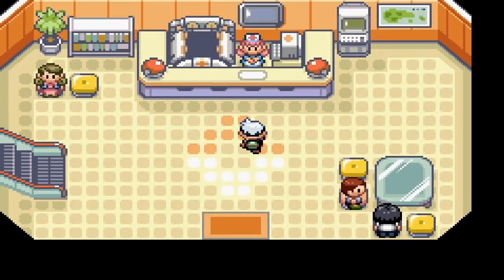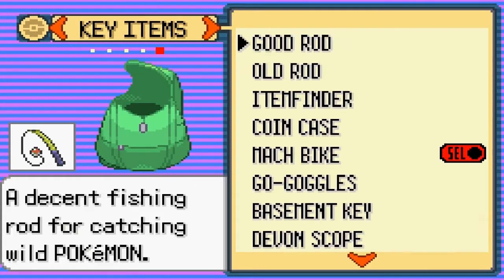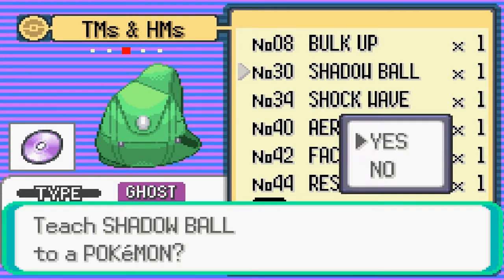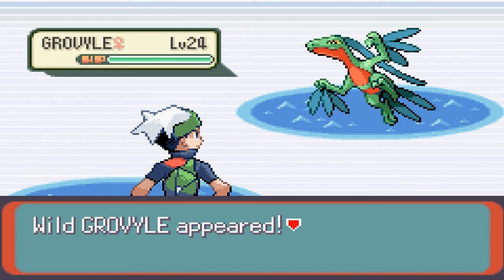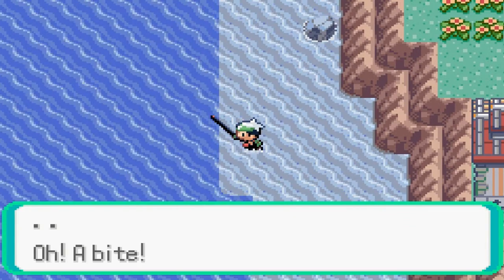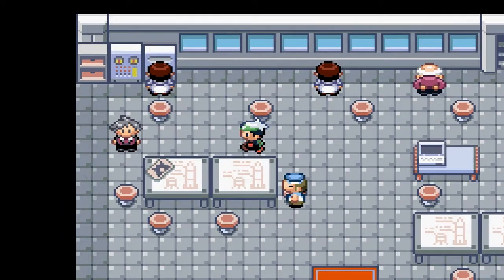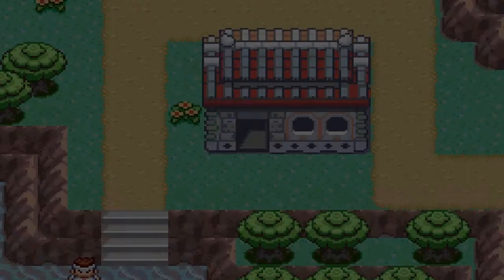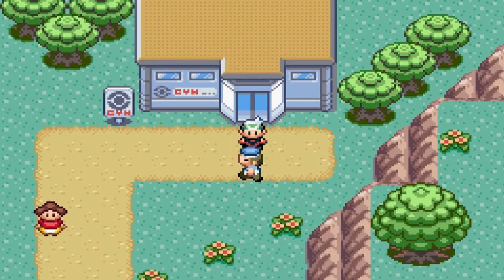Pokemon Random Nuzlocke Ep. 32 - Mosdeep Citay!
Finally got my emulator working! Time for a Nuzlocke challenge!

Rules I'm following:
When a pokemon faints, it's un-usable.
I can only capture the first pokemon I see on each route.
If the first pokemon I see is a duplicate of one I have, I can't catch it. I must catch the next pokemon I see that I don't have.